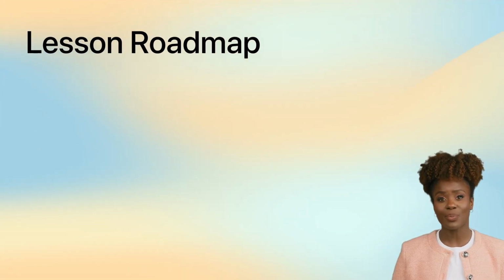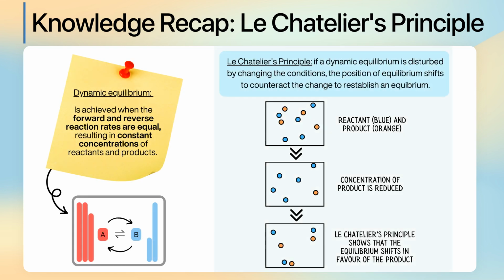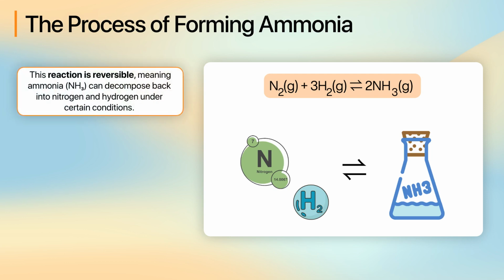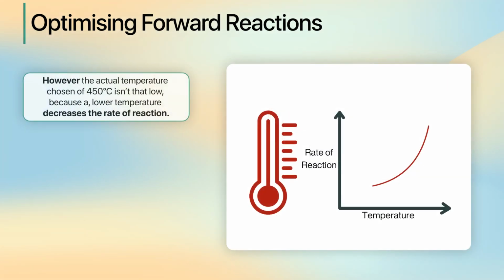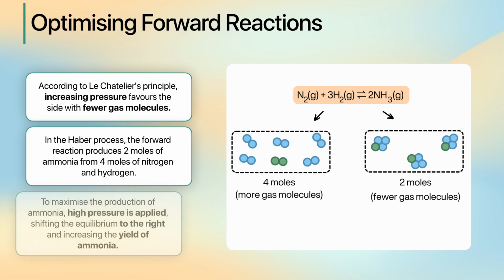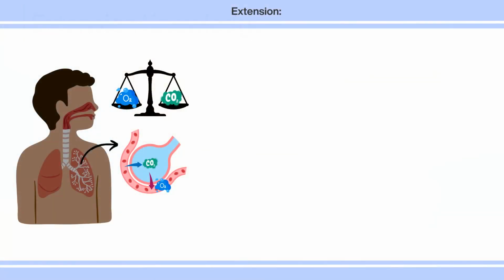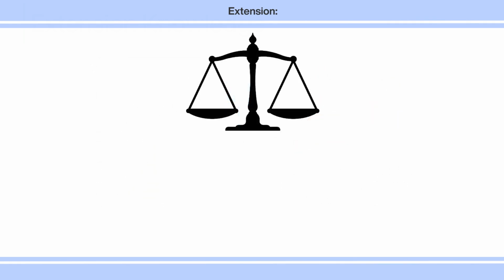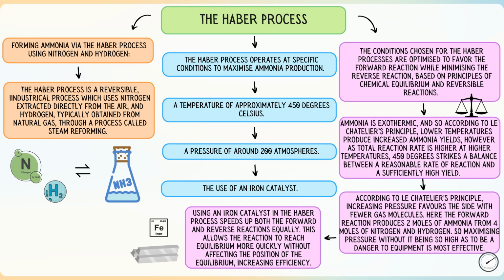The Haber Process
Welcome to our comprehensive lesson on the Haber Process! In this video, we will guide you through the industrial production of ammonia, highlighting the importance of specific conditions in this fascinating chemical process.

📚 In this lesson, you will learn:

- How to produce ammonia from nitrogen and hydrogen using the Haber Process.
- How to recognise the specific conditions that optimise ammonia yield, including temperature, pressure, and catalysts.
- How to understand the role of chemical equilibrium and reversibility in the Haber Process.
- The concept of Le Chatelier's Principle and how it helps predict how changes in conditions affect equilibrium.
- The industrial significance of the Haber Process in manufacturing fertilisers and other chemicals.

✨ Key concepts covered:

- Reversible Reactions: Learn how ammonia production is a reversible process and how equilibrium plays a crucial role.
- Optimising Conditions: Understand the rationale behind the chosen temperature of approximately 450°C, pressure of around 200 atmospheres, and the use of an iron catalyst.
- Exothermic Reactions: Discover how lower temperatures favour the forward reaction but must balance with reaction speed.
- Pressure Considerations: Learn how higher pressures favour ammonia formation due to fewer gas molecules on the product side, balanced against cost and safety.
- Catalyst Usage: Understand how catalysts speed up reactions without altering equilibrium positions, enhancing efficiency.

🤔 Common Questions Answered:

- How is ammonia formed using the Haber Process?
- What conditions are required for optimal ammonia production?
- How does Le Chatelier's Principle apply to the Haber Process?
- Why is a temperature of 450°C chosen for the Haber Process?
- How does pressure affect ammonia yield in the Haber Process?
- What role does an iron catalyst play in the Haber Process?
- How does the Haber Process demonstrate principles of chemical equilibrium?
- Why is the Haber Process important for industrial chemistry?

By the end of this lesson, you'll have a clear understanding of how ammonia is industrially produced and the critical factors that make this process efficient and economically viable. Explore more lessons on GCSE Chemistry at Sophos Education to deepen your understanding of industrial applications of chemical principles!